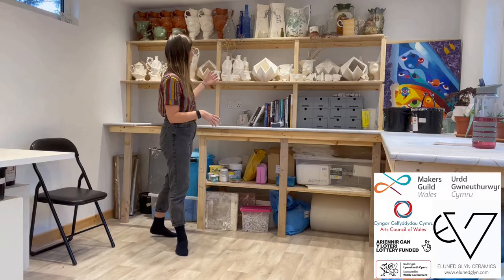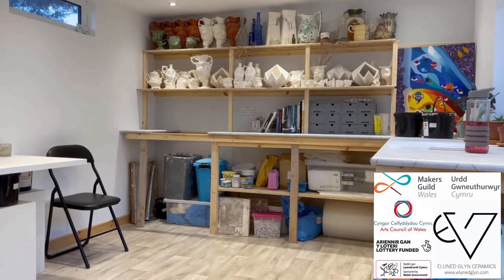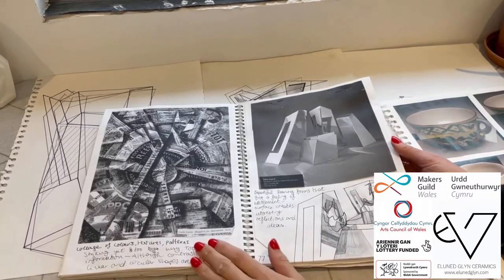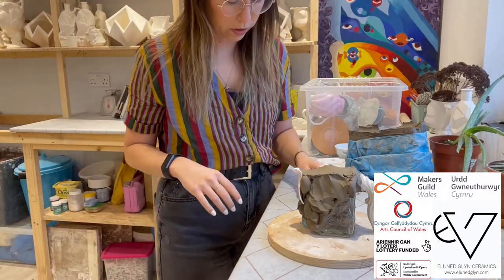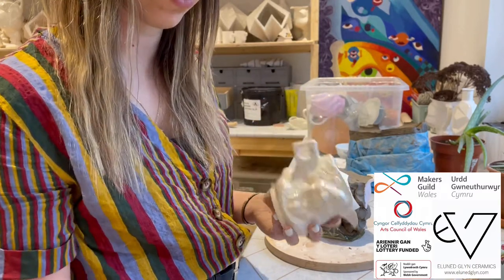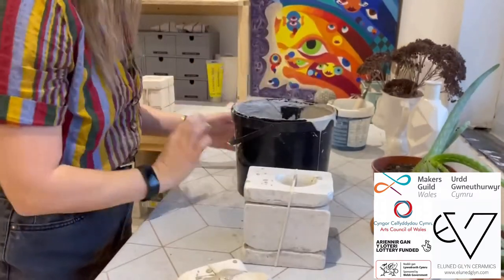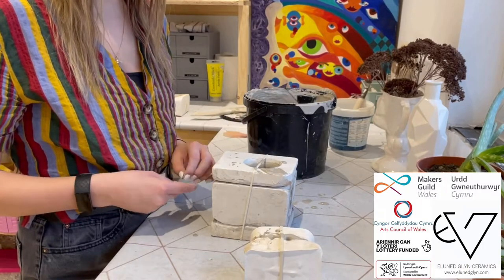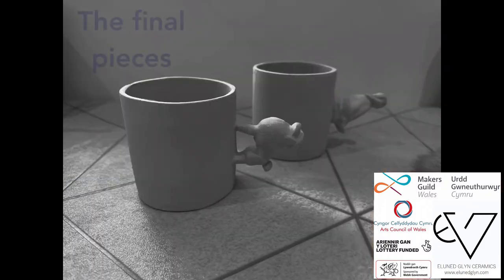Meet the Maker: Eluned Glyn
Here’s maker Eluned Glyn explaining her processes of making ceramics using broken pieces collected from charity shops. She shows how pieces are designed, slip-casted, fettled and a chance to see her studio based in Cardiff.